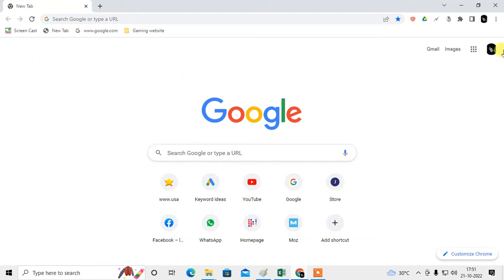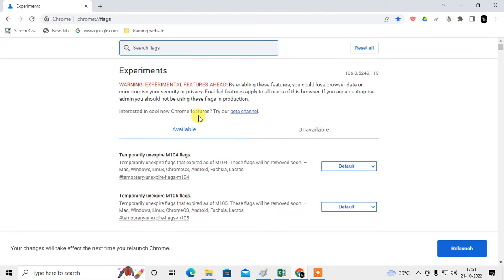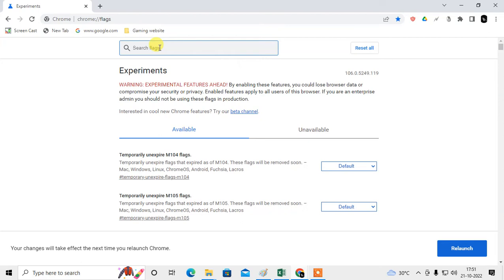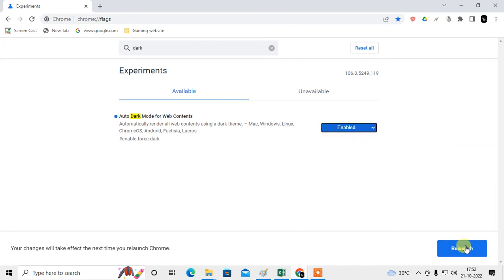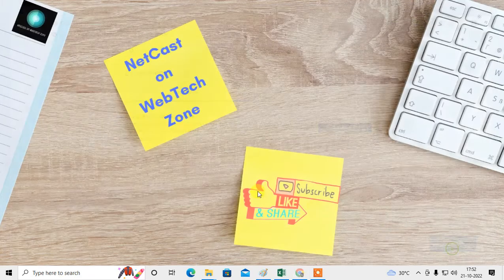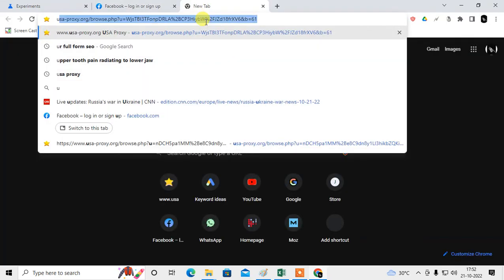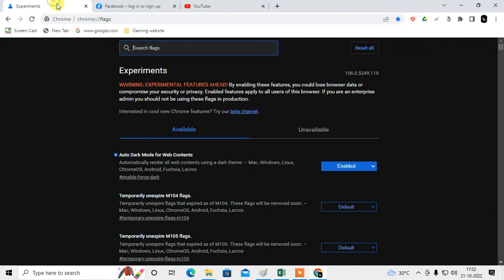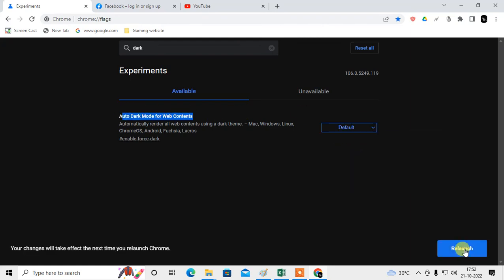How to Make Everything Dark Mode Chrome | How to Enable Dark Mode on Every Website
on Chrome, Dark mode can be apply for every website so just follow this tutorial and and learn how to enable dark mode on chrome for all website.